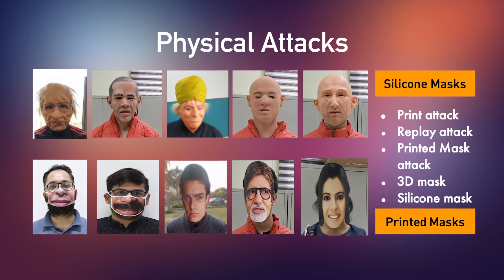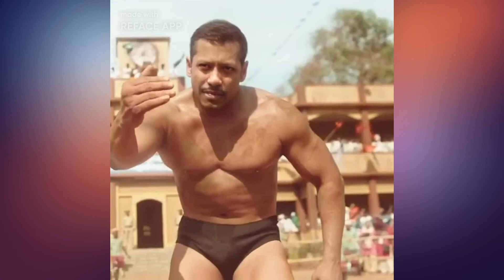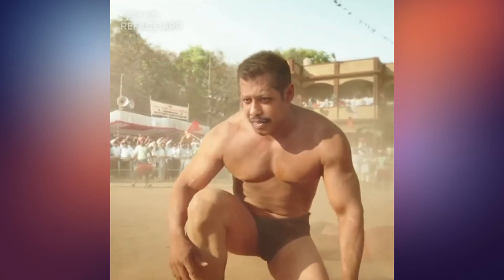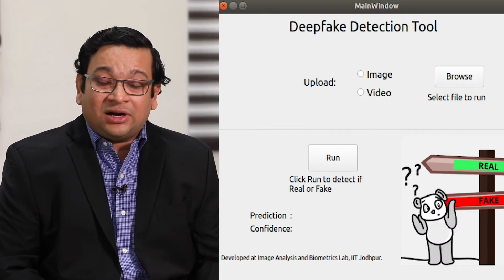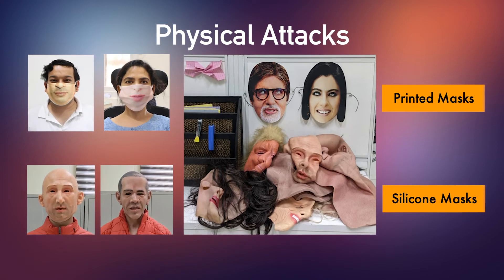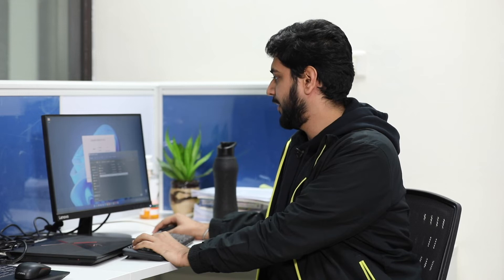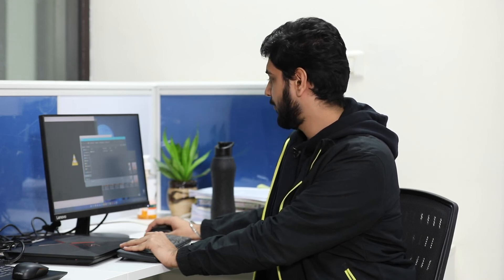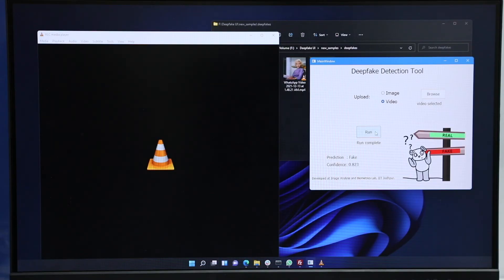Deepfake Detection in Images and Videos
The use of AI in forensics is long-awaited with applications ranging from investigations to intelligence. With deep analytics involved, forensics demand high precision and provable outcomes to be used as intended and in official capacities. IIT Jodhpur is solving the problem with machine learning at the heart of the solution to overcome the doubts in investigative technology.